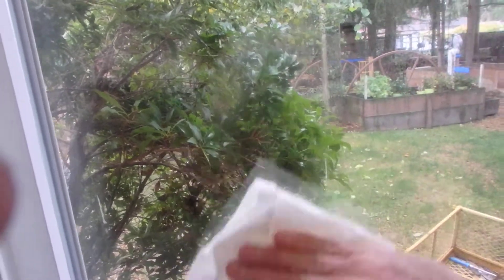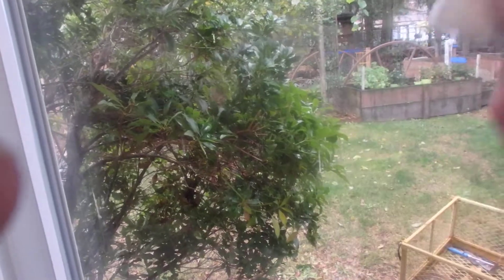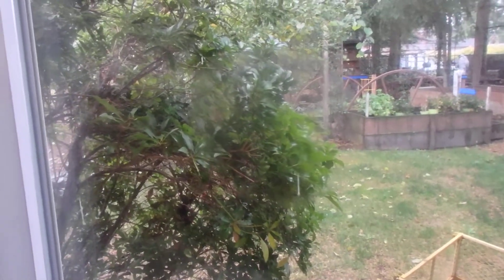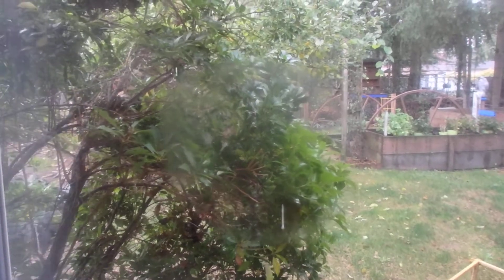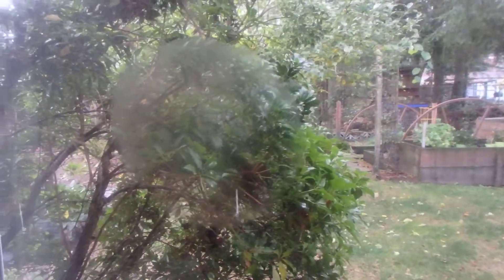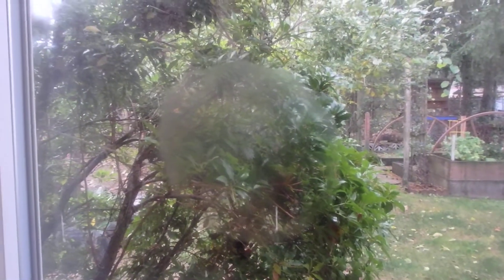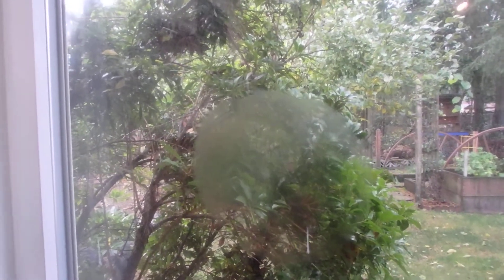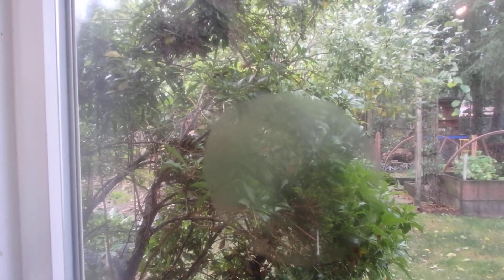Identifying failed windows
A simple test to determine if a double pane window has a blown seal